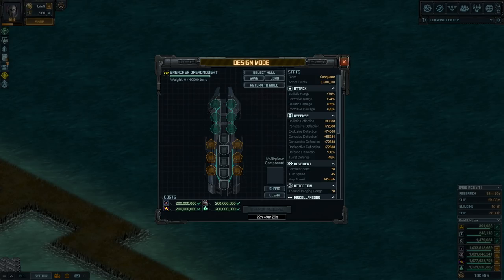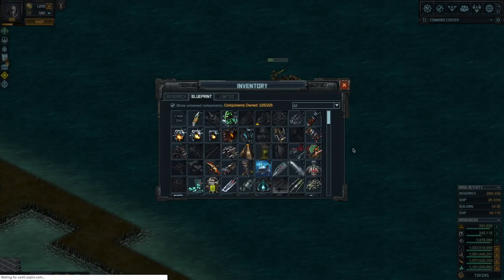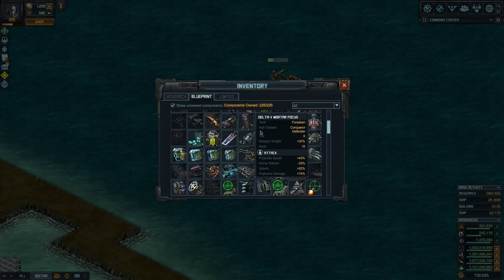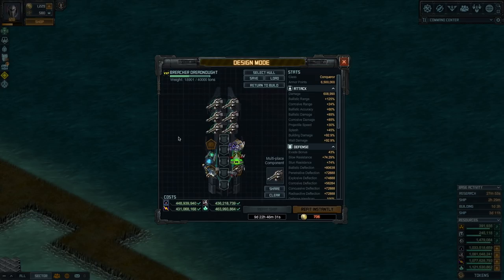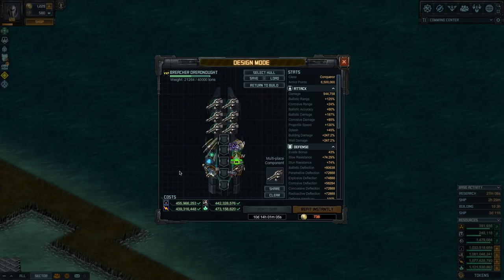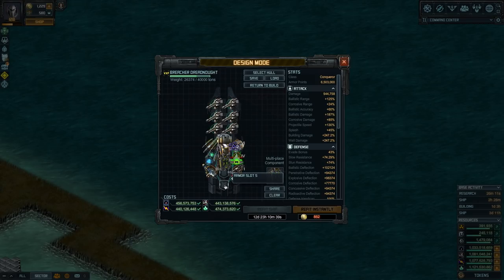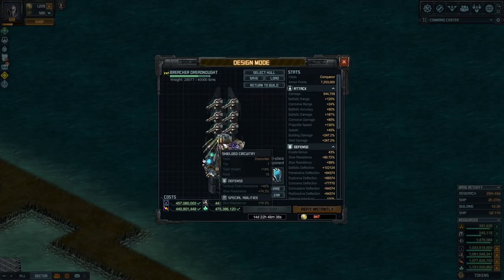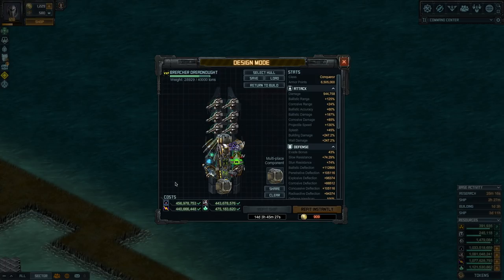How to build Breachers [cannon version] Jan 2019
With more people owning Breachers, thought I'd share a simple, decent build using Arbalests. There are MANY variations of Breachers, some rather crafty, but this is a decent version using Arbalests. If you watch it to the end, you'll see some special and armour options you can use on variants.
IMPORTANT: use Ballistic Calibrator for more damage against ships, or HVR for more damage against buildings.

eNp1jE0KwjAQRu8y61k0SSd/S3HjGaSLYCMWog1Ji4J4d2cO0M3j8fH4vvDYS7mcIYbBKoT8qbltp30pM8R7Kj0jvHOq66tDvJrgDB5hQkjtuTYJvXWE3tpRYBhOc+MHbnrNt4WP5c6R41kTKgrEprRYkG2cfn+CsCln